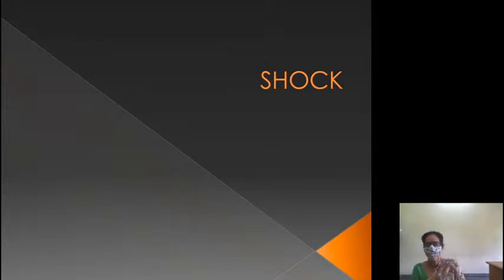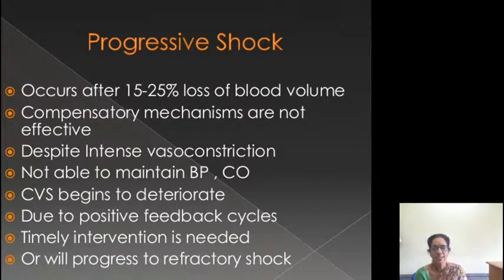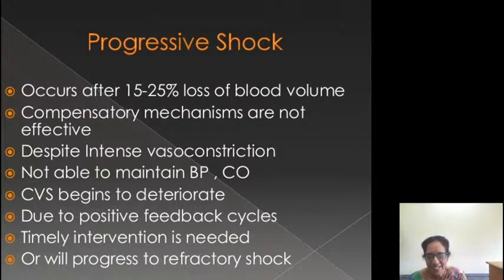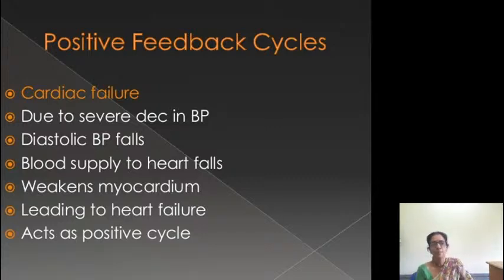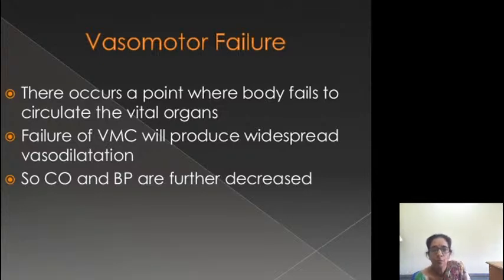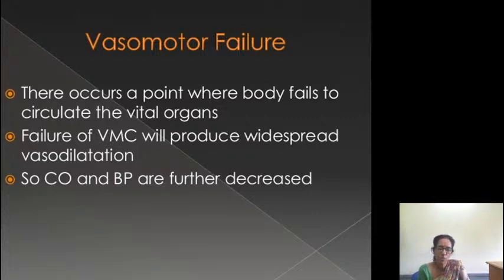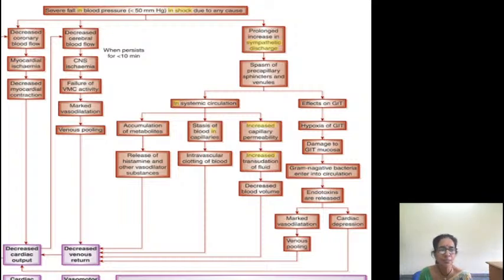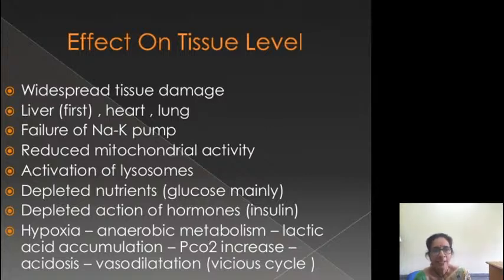First year Live Stream